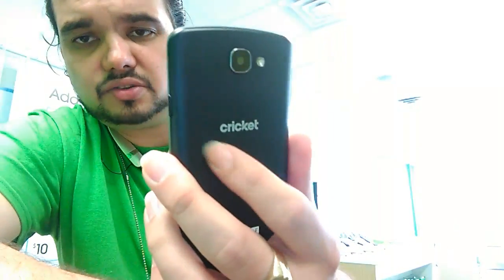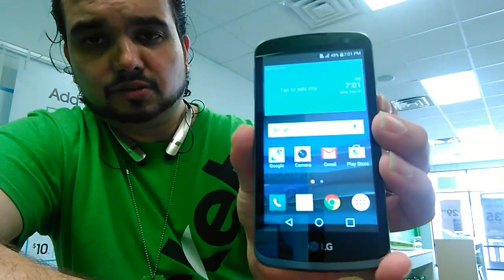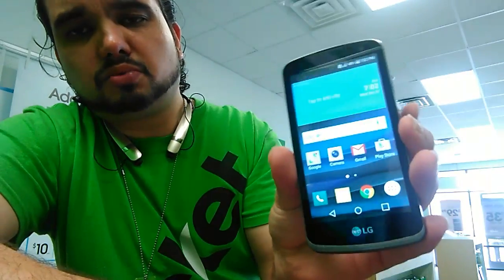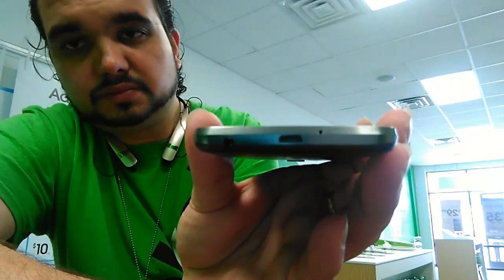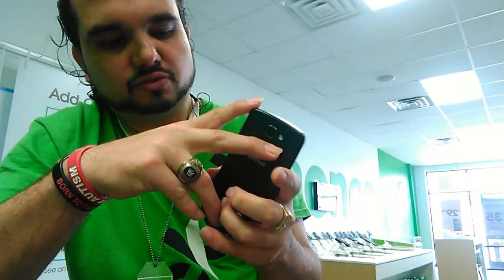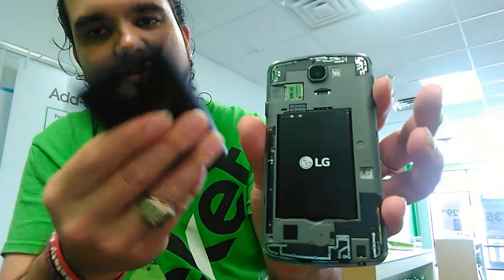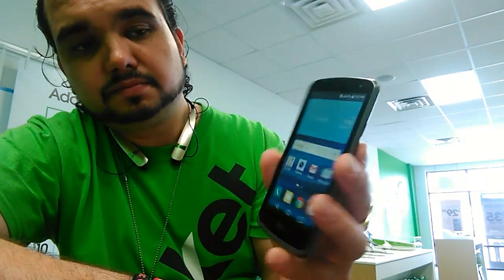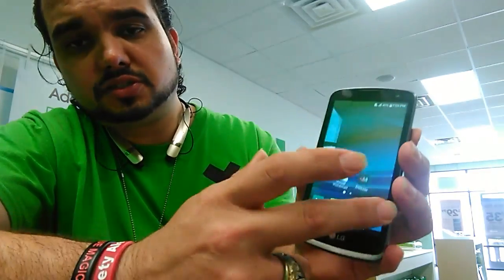LG Spree: Specs + Full Review, Cricket Wireless $89 MTR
on Amazon and shop like you normally would! That's it, any purchase made through this link gives the channel a small kickback thanks!!! CricketWireless MetroPCS BoostMobile LG Spree: Specs Full Review, Cricket Wireless $89 MTR the lg spree™ from cricket wireless has a quad core processor, 1GB or Ram 8 GB of internal storage 5mp rear camera 2mp front camera and a 1900 mah battery.
The answer is Tad.
Creators need help paying the bills and need help executing on the ideas they have. This takes $$$, and the old ways creators rely on often just don't cut it.
Tad makes it easy for you to directly support the creators you love -- with your time or your cash. Tad eliminates all the middlemen between you and the creator producing a direct link that helps creators earn more and rewards you with more content.
A Tad is how you show support for a creator. For creators, Tads = $$$. A tad here, a tad there goes a long way.
Earning Tads with ads is easy. Pick a category that interests you, watch up to three ads, give feedback on the good ads, get rid of the bad ads. The creators you love are able to earn up to 20 times more with ads this way over the old way.
Buying Tads with cash is easy too. Pick the creator you want to support and purchase Tads with a few taps. 100% of the proceeds will go to the creator you love.
Creators need $$$, so creators need Tads. Help them out to get more of the content you love. Give it a shot. Feel free to suggest creators you think should join Tad.

Hi this is John from Magic Tech Review! Just a father trying to help his mute autistic son little john. Where I do magic tricks, cell phone, tablet, mobile unboxings, reviews, gadgets, iphone, android tech and cellphone reviews on metropcs tmobile at&t and sprint verizon and many more. I am also a gamer at heart so I play mobile and emulator games. Also check out my Magic Network featured channels which help me in my cause to help my mute autistic son as well!